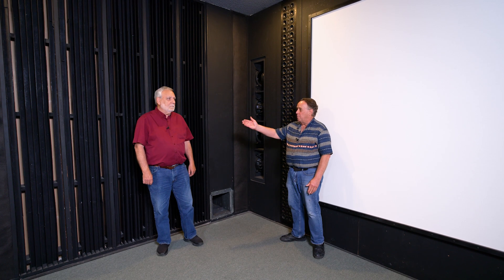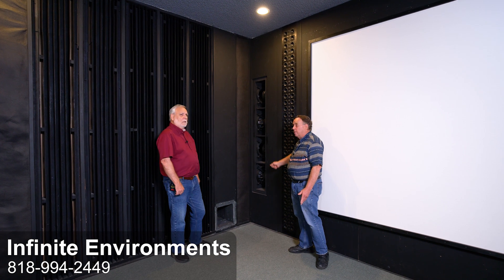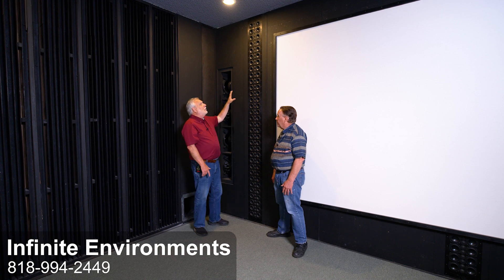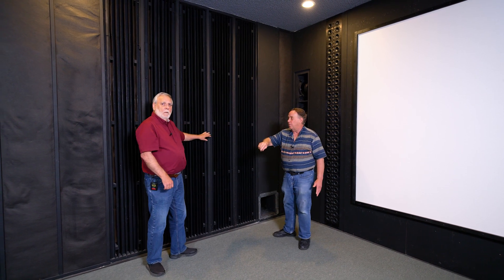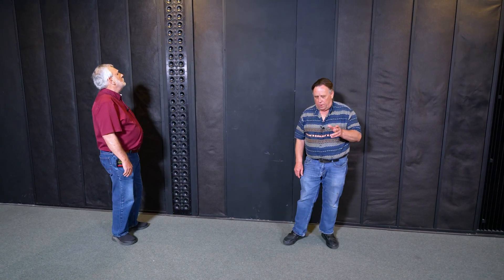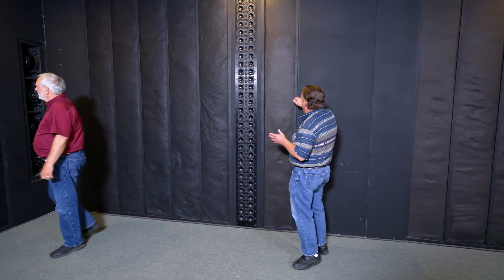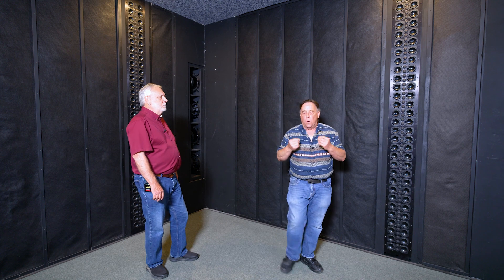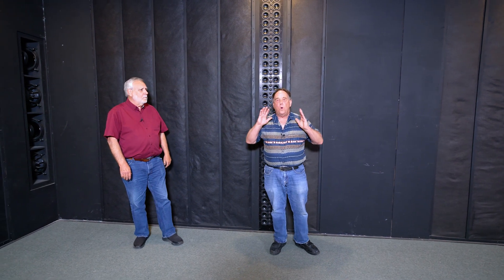Home Theater Designed by the Creator of the JBL Synthesis Most Advanced Sound Reproduction Room 2022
INFINITE ENVIRONMENTS, INC., of Van Nuys, California, has invented and is currently demonstrating the most significant advancement in the history of reproduced sound.

Up to this point in time, anyone who has ever listened to any audio program material reproduced by any form of loudspeaker placed in any environment has never truly heard what is actually contained in the electrical signal driving the loudspeaker!

The “weak link” in reproduced sound has always been a loudspeaker’s inability to accurately convert electrical energy into acoustical energy due to the laws of physics and then additionally exacerbated by the degrading effects and hindrances of different listening environments.

To fully understand how bad this situation has always been, you need only understand this: loudspeakers, operating in any acoustic space, are at least 10,000 times worse in terms of frequency and power response irregularities, and distortion components, than any of the electronics in the reproduction chain!

The “loudspeaker problem” will never be resolved if we continue to place various loudspeakers into various rooms and try to solve the myriad of problems after the fact.

The only solution, is to place the listener inside an audio reproduction environment where all components and every aspect including the structure have been fully engineered, designed, fabricated and instrumented as a whole to form a totally controlled listening space that provides a dynamic range and frequency response well beyond human capability and where everyone hears the same undistorted sound.

You may believe that you’ve “heard it all before” when it comes to audio and reproduced sound, but be assured, you will ABSOLUTELY KNOW what you’ve been missing when you experience for the first time what can happen when unlimited technological resources and zero compromises meet reality in the INFINITE ENVIRONMENTS “sonic ship” that will transport you to places you’ve never been.

Make an appointment toda